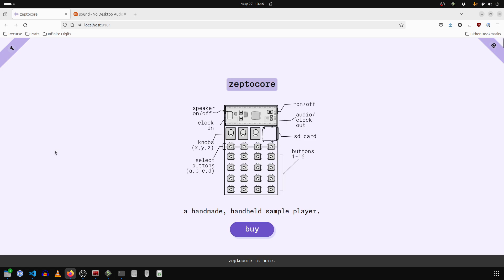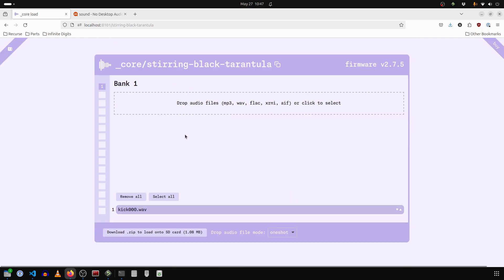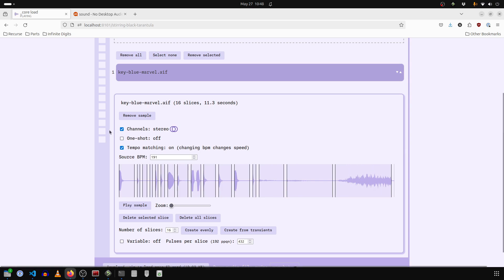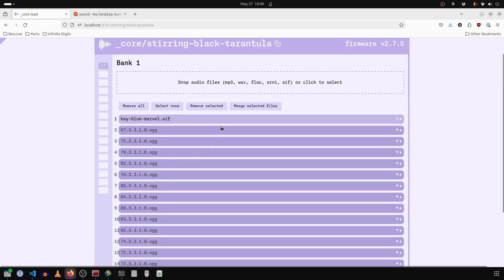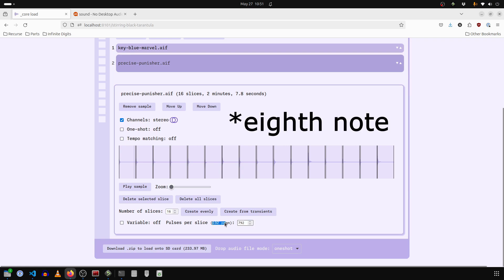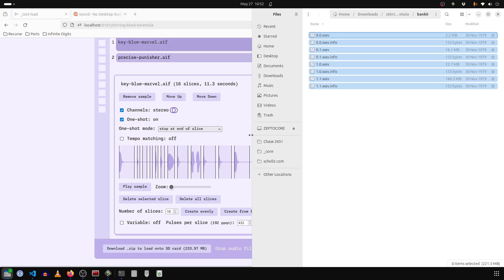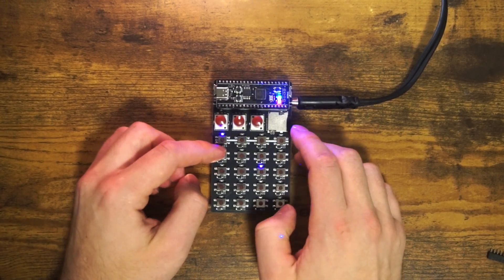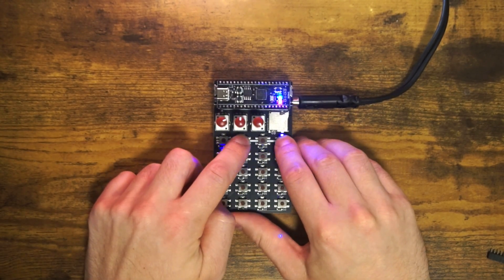zeptocore tutorial: assigning slices to keys using the tool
the sample tool for zeptocore lets you easily create samples which single sounds assigned to specific keys.

00:00 introduction
00:32 switching to "oneshot" drop mode
00:47 lets make a drumset
02:35 lets make a generative piano sample
04:54 download to the sd card
05:53 lets try the drumset
06:26 lets try the piano and randomize it